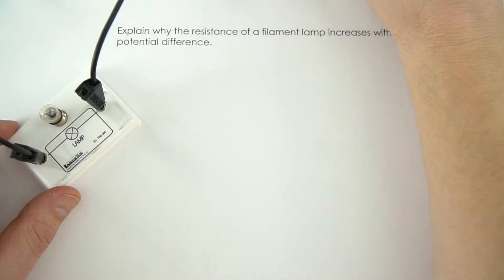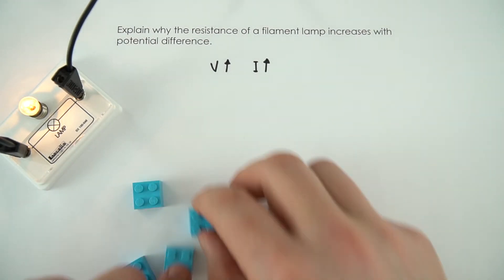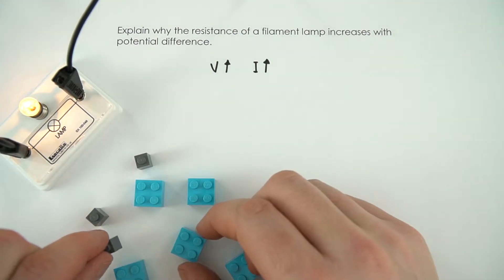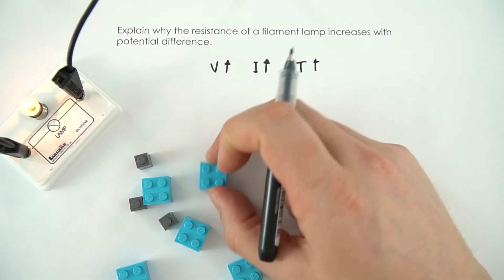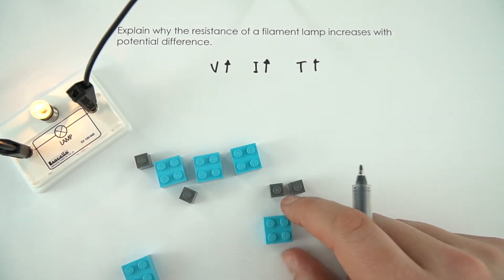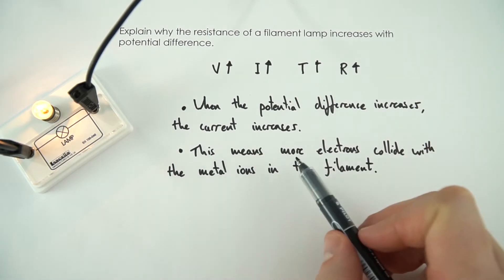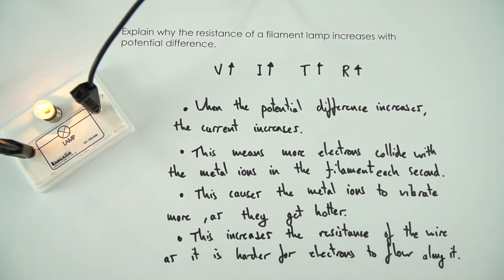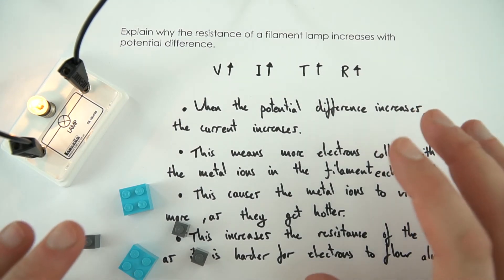Why Does the Resistance of a Filament Lamp Increase? WORKED EXAMPLE - GCSE Physics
This video is a worked example for a descriptive question about resistance. This is a popular type of question for students to be asked and this one in particular is specific to explaining the behaviour of a filament lamp's resistance as the potential difference across it changes.

The questions is as follows:
Explain why the resistance of a filament lamp increases with potential difference.

Lewis

Relevant for GCSE Physics 9-1 in the following exam boards:
Edexcel
OCR A
OCR B
WJEC